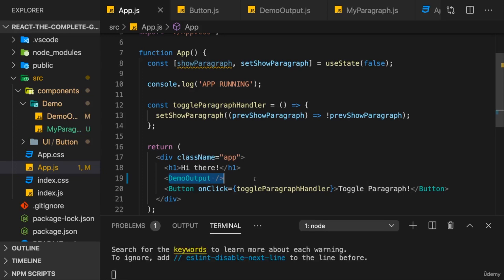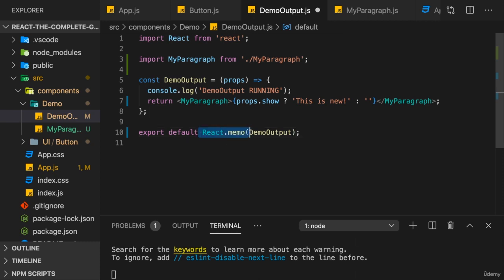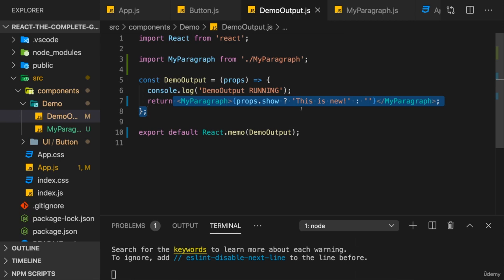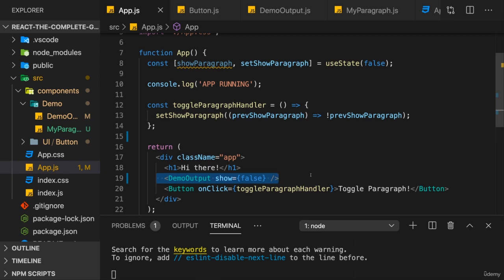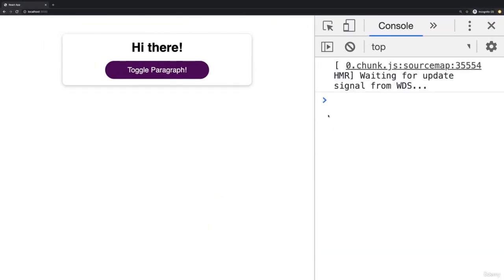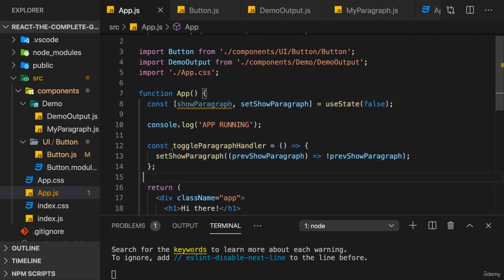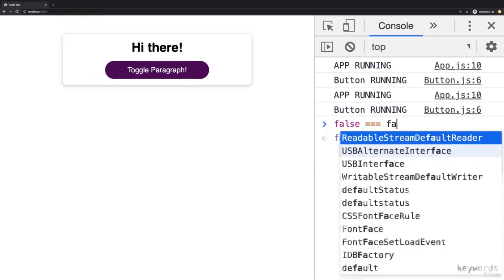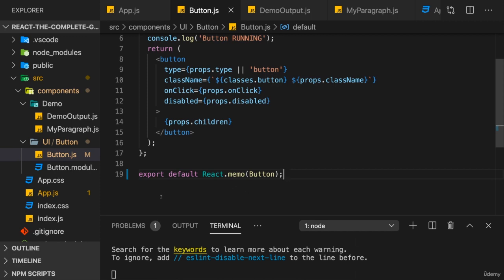005 Preventing Unnecessary Re Evaluations with React memo